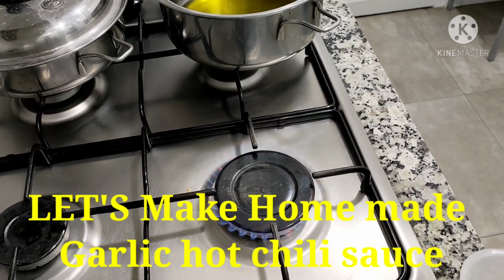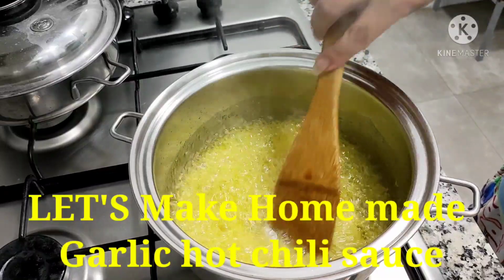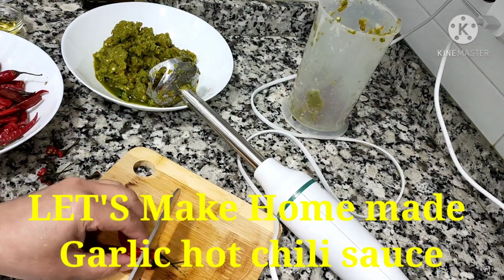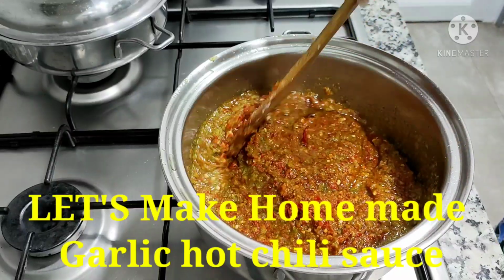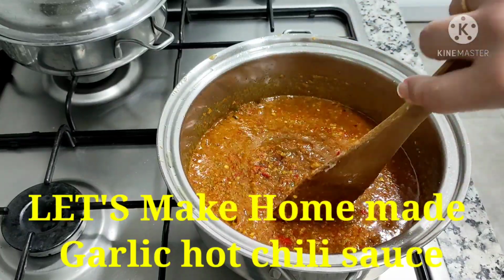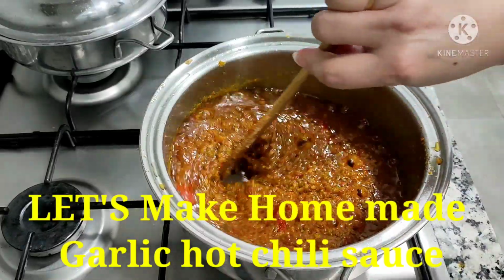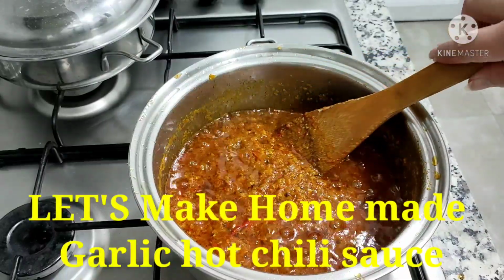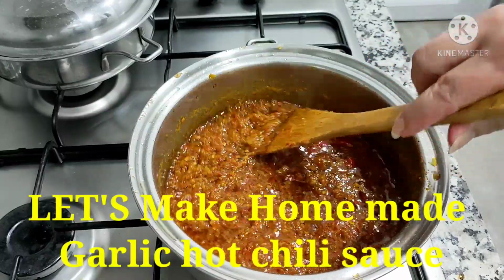How to make Garlic hot chili sauce/ Shirley Caytap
Garlic fresh hot chili sauce / Garlic hot chili oil. Hot chili garlic oil